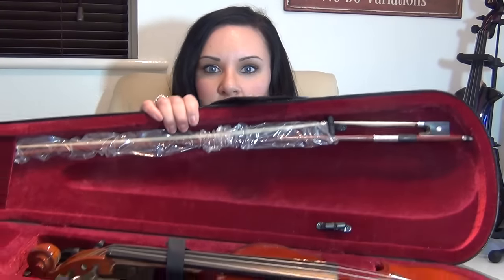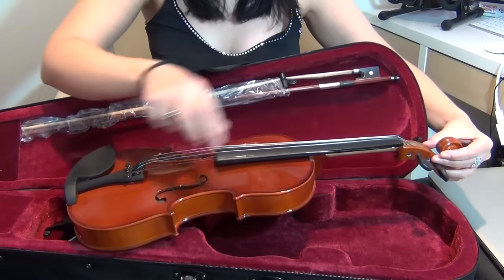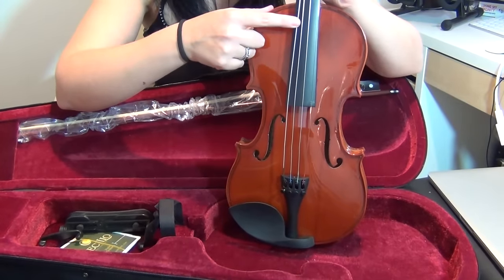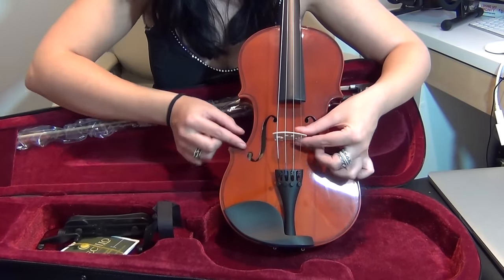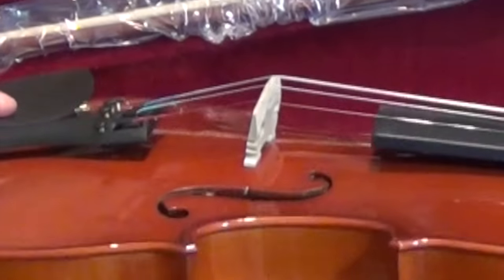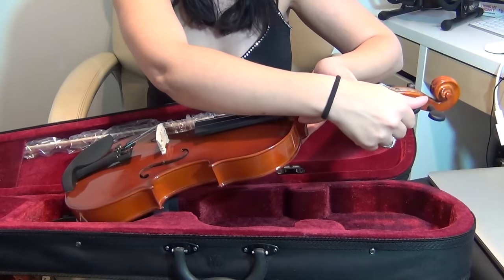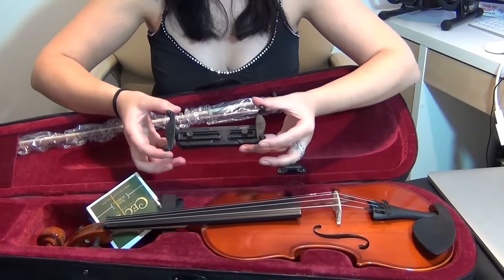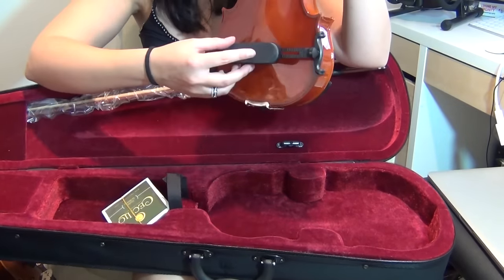How To Set Up A New Violin | Getting Started with Your Violin | Violin Unboxing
This video covers everything you need to know from when the violin arrives on your doorstep (or under your Christmas tree!) to actually playing it!

0:14 - Opening up the case and what's in it.
0:45 - Putting in the bridge/how to put in the bridge.
3:45 - Tuning the violin/about the strings.
4:34 - The shoulder rest.
5:23 - The bow and applying rosin.
6:45 - What the bow sounds like WITHOUT rosin.
WHAT SHOULD YOU DO NEXT?
Now, you need to follow a course of some sort or seek out a local teacher who can teach you properly.
If you don't have access or the finances to get a teacher, then why not try my '1-30 Violin Course' which is 100% downloadable and online?
How to get started on my '1-30 Violin Course'?

To start or enrol on my full '1-30 Violin Course', go
This is the complete set of all books and all lesson resources you will need for the entire course.
Or, the first 10 lessons and all resources/materials needed is absolutely free!